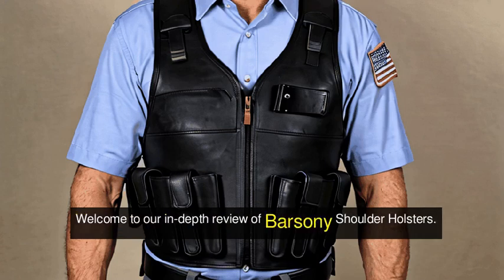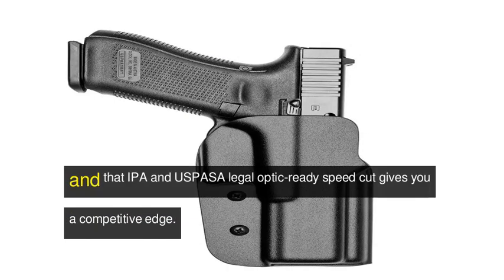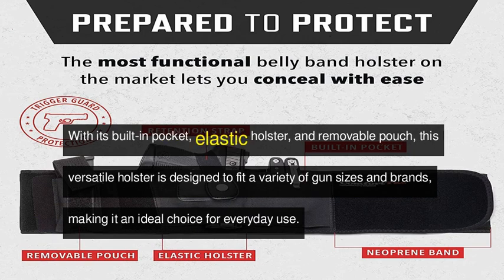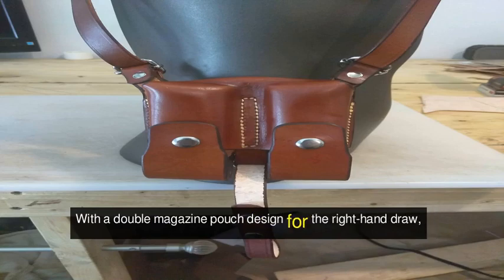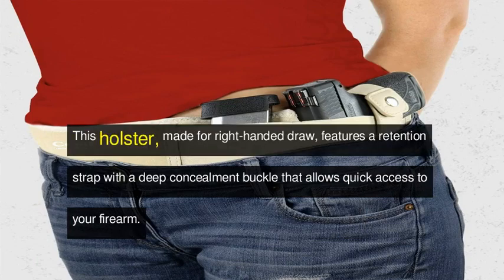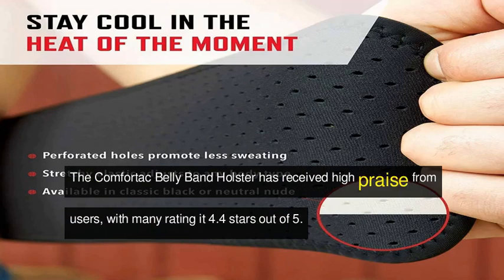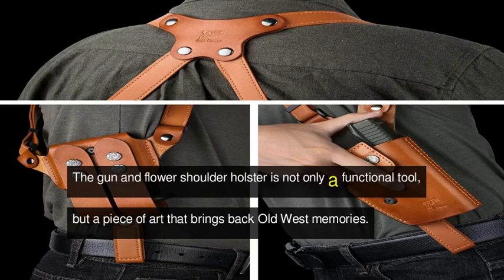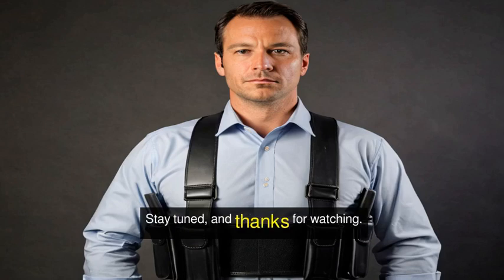The Best Barsony Shoulder Holsters | University of Guns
Welcome to the University of Guns, where firearm enthusiasts gather to expand their knowledge and refine their skills. In this exclusive video, we delve into the world of Barsony shoulder holsters, dissecting their design, functionality, and performance. Whether you're a seasoned shooter or a novice enthusiast, our in-depth review will equip you with the insights needed to select the ideal Barsony shoulder holster for your concealed carry needs. Join us as we explore the finest offerings from Barsony, meticulously crafted to ensure comfort, accessibility, and reliability. Elevate your carry setup to new heights with the expert guidance from the University of Guns.